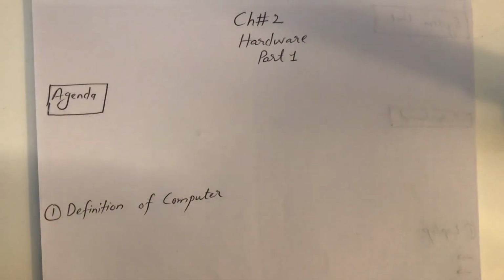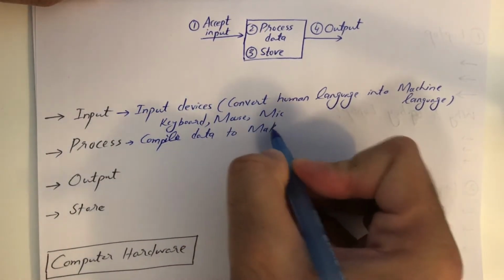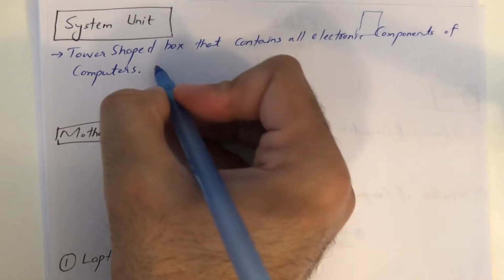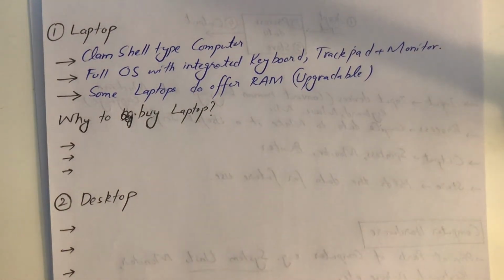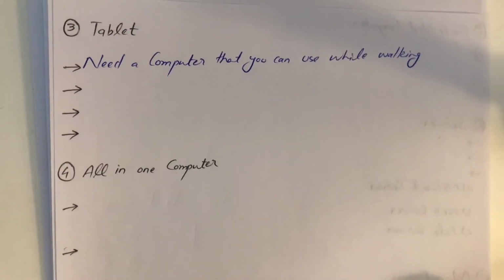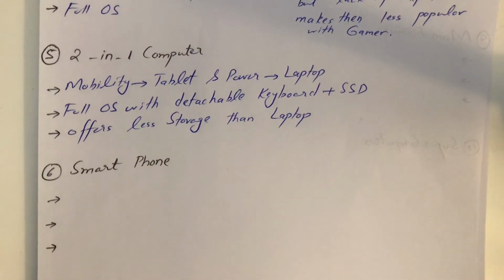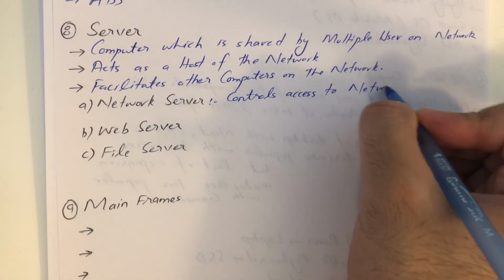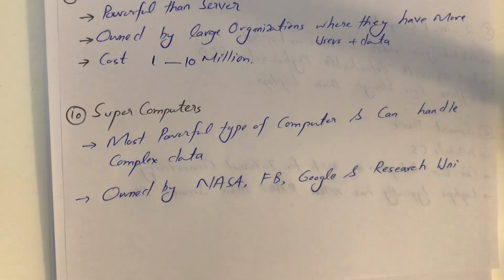Computer Definition and Types